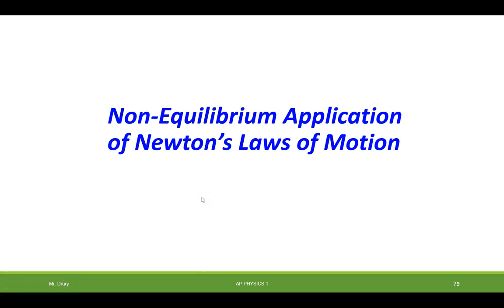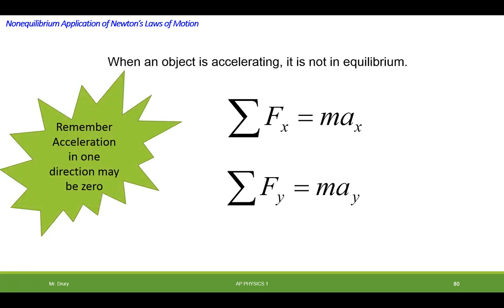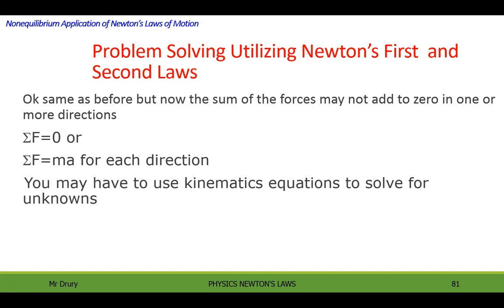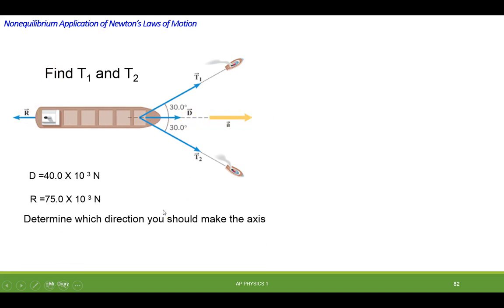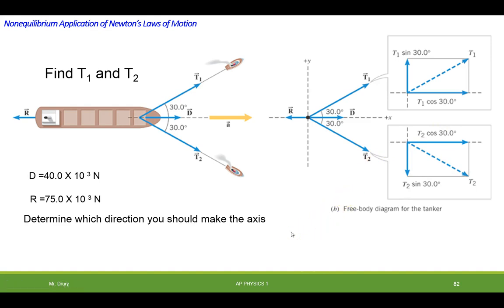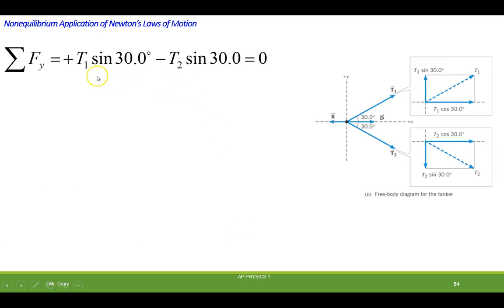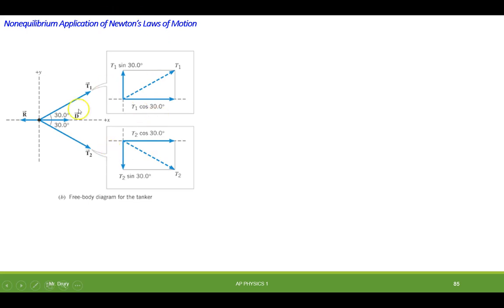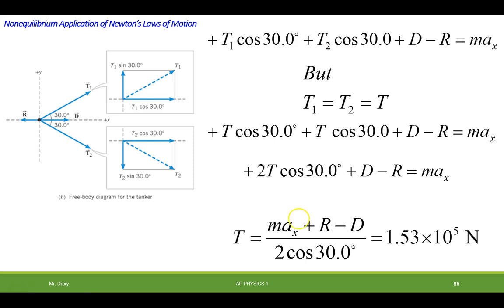6 Nonequilibrium Applications of Newton's Laws